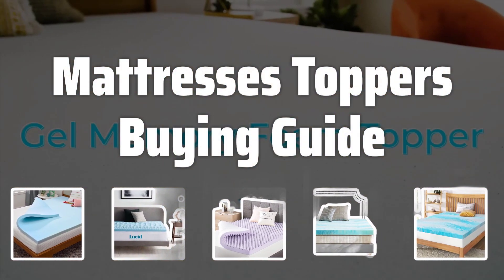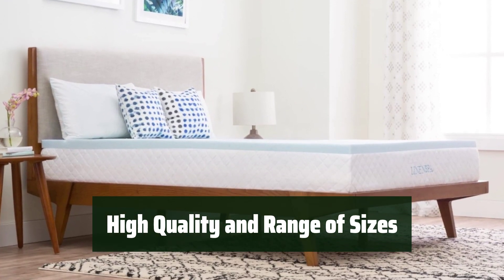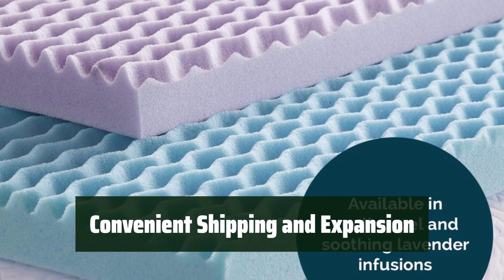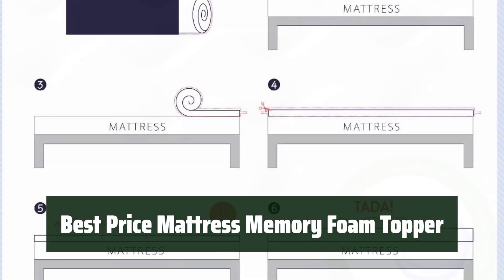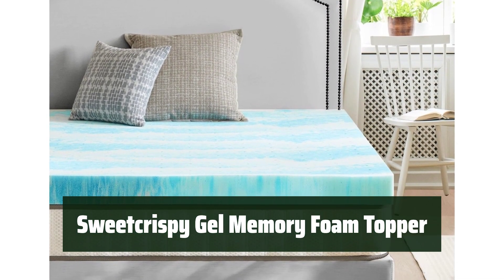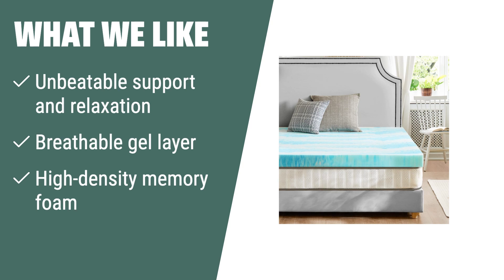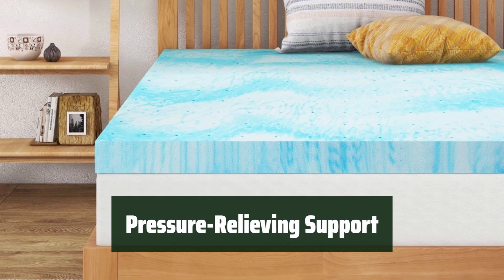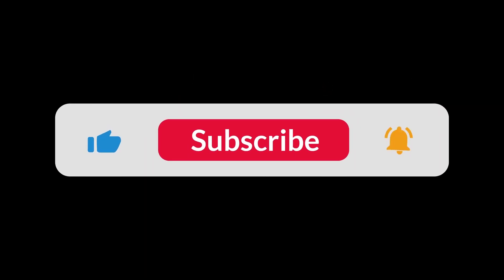Top Best Mattresses Toppers in 2024 & Buying Guide - Must Watch Before Buying!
Top Best Mattresses Toppers Shown in This Video:
5. ►Linenspa Gel Memory Foam Topper 4. ►LUCID 2 Inch Mattress Topper Twin 3. ►Best Price Mattress Memory Foam Topper 2. ►Sweetcrispy Gel Memory Foam Topper 1. ►IULULU Gel Memory Foam Topper

Table of Contents:
00:00​​​ - Introduction
01:10 - Linenspa Gel Memory Foam Topper
02:48 - LUCID 2 Inch Mattress Topper Twin
04:40 - Best Price Mattress Memory Foam Topper
07:02 - Sweetcrispy Gel Memory Foam Topper
09:17 - IULULU Gel Memory Foam Topper

Struggling to get a good night's sleep? A mattress topper can be the solution you're looking for. Enhance the comfort and support of your existing mattress with our top picks for the best mattress toppers.

38d1